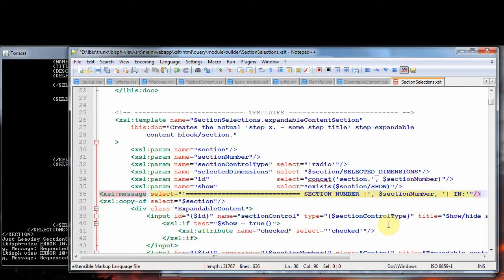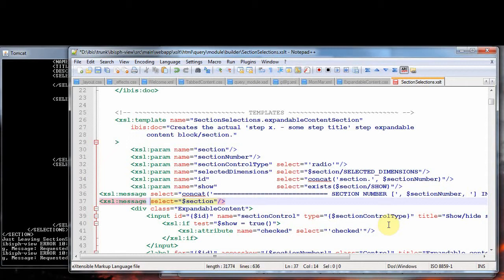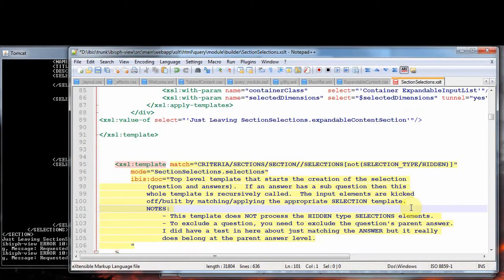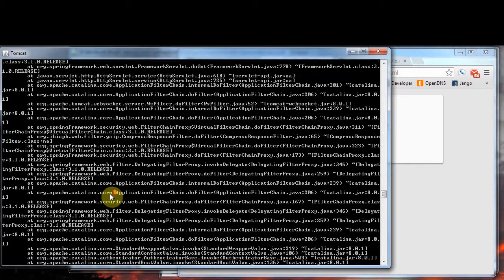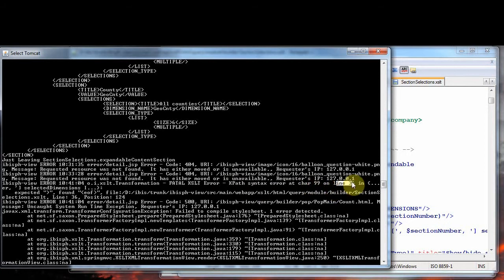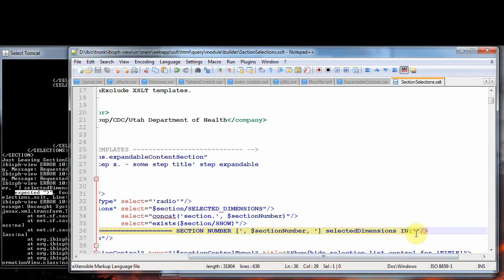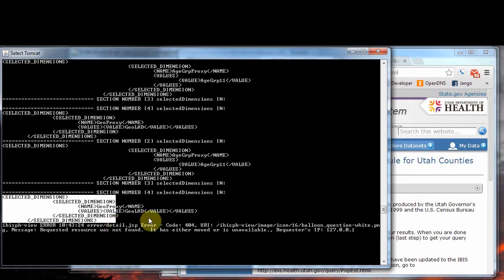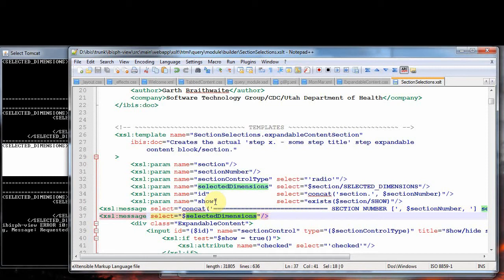xslt poor mans debugging 2